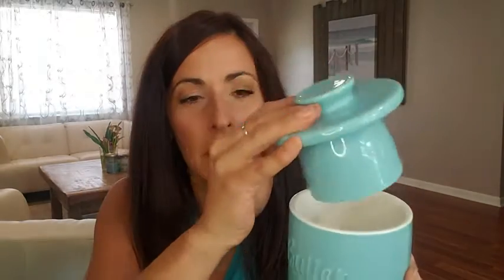Our Point of View on the Sweese Porcelin Butter Crock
Check Our New Website For Amazing Deals!
(Commissionable Links)

about this item:
LEAVE AWAY FROM FRIDGE: NO ODORS - Sweese new version butter crock come here! The water makes an airtight seal between lid and crock, that will keep your butter soft and spreadable. Soften butter is convenient to use on rolls, bread, toast, pancakes, and more, without having a gooey mess on a plate somewhere.
ADEQUATE CAPACITY - This french butter crock holds about 1 and 1/3 stick of soft butter, it depends on how you press it, technically the maximum is 1 and 1/2 stick of soft butter. (Noted: the butter needs to touch the sides with no spaces or gaps) It is extremely practical for your family. Get 2 units if you have a big family.
REQUIRE MINIMAL CARE - It washes well in the dishwasher(top rack). Please remember to change water each day or every 2-3 days. This method will keep butter for around a month (no hotter than 80°F in the hot summer months).
TRICKS & TIPS - Adding a little salt or vinegar to the water is helpful to keep fresh, while it doesn't affect the taste of the butter either; The butter container works best with real butter instead of margarine; Clarified butter and whipped butter are not recommended for use in this french butter keeper.
GREAT FOR GIFT - The style of butter dish is clean and simple, it is a perfect gift for your friends and family on housewarming, wedding or anniversary.